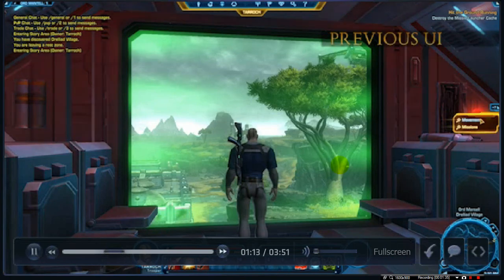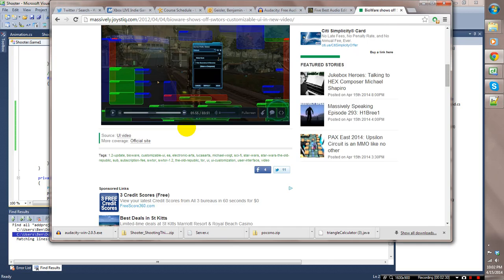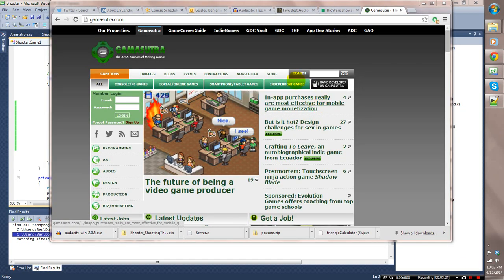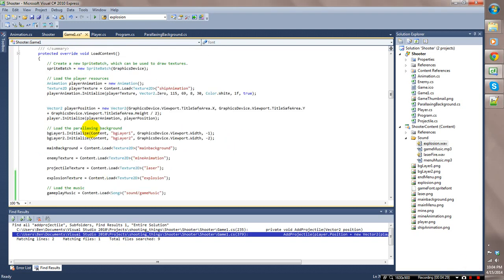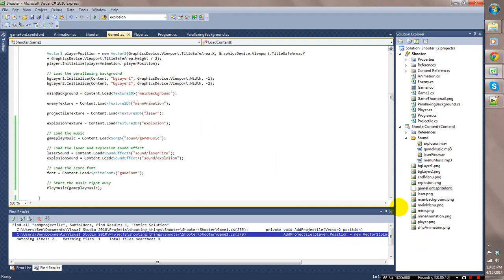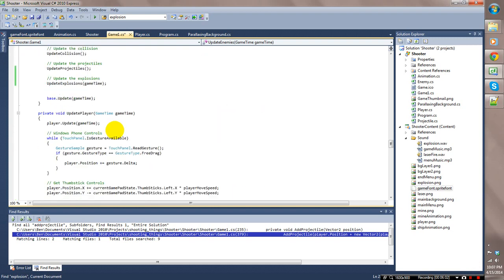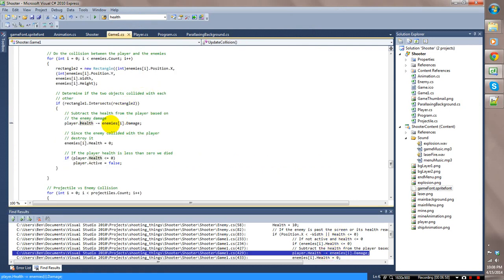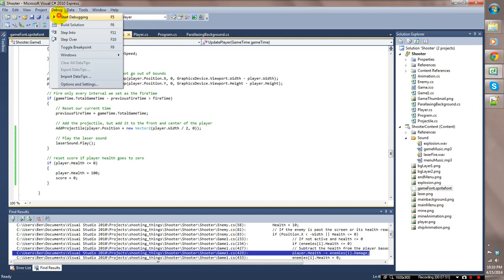Video 7.6 : UWGB App LOOC